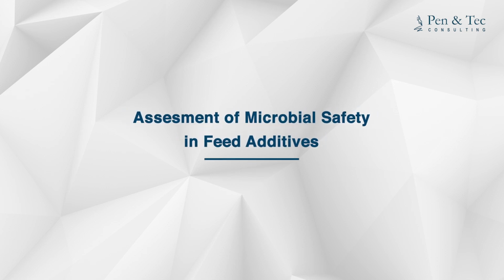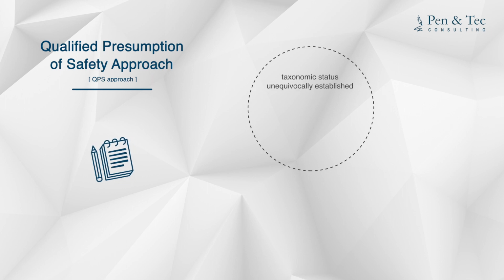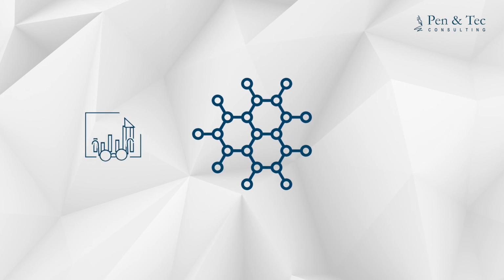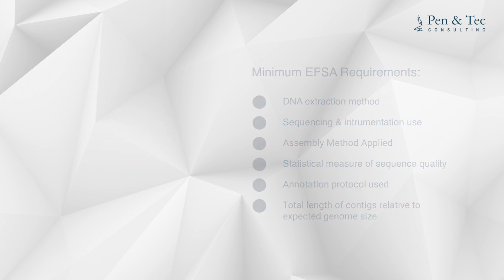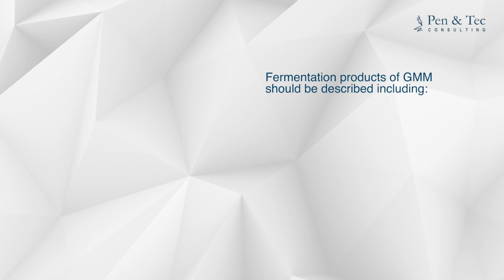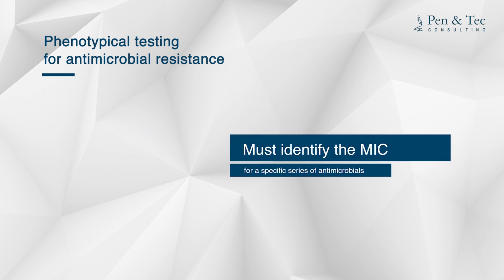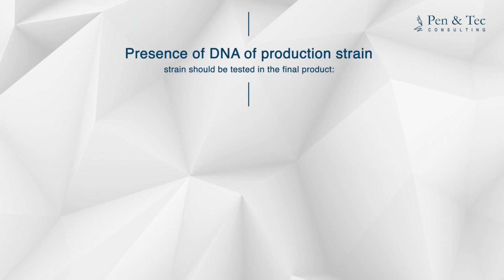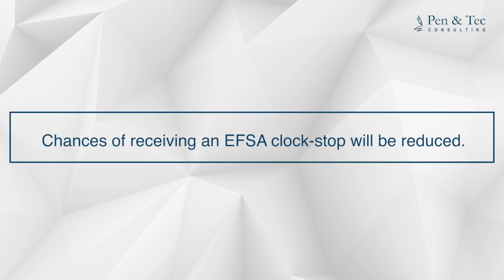Assessment of microbial safety in feed additives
EFSA evaluates microbial safety of two specific types of feed additives. Certain requirements for specific scientific information need to be fulfilled. These requirements differ per type of microbial feed additive and per type of microorganism.  All the details you can find out from our video.